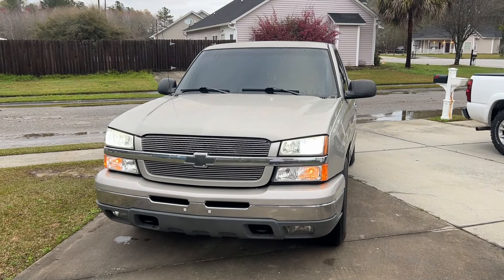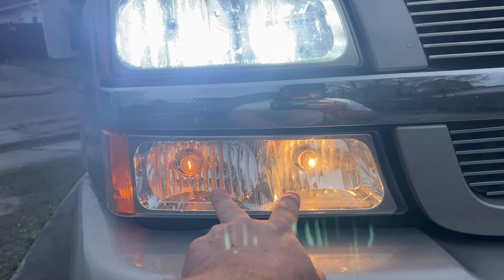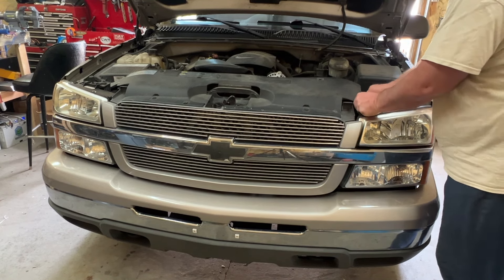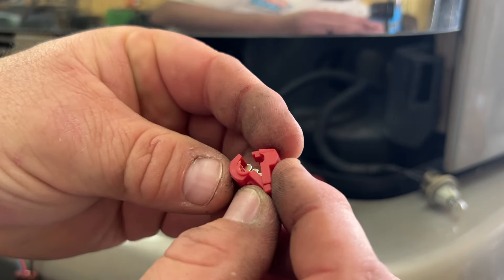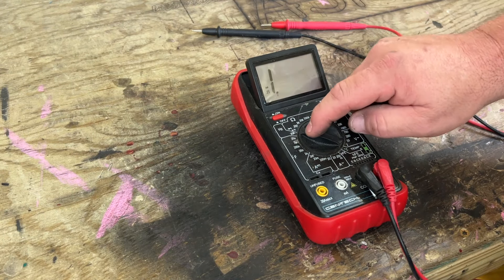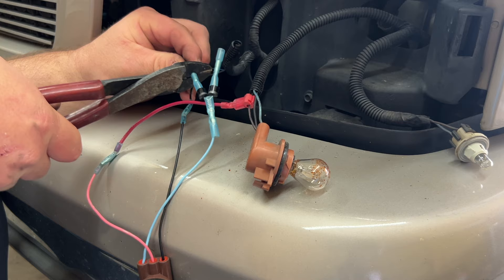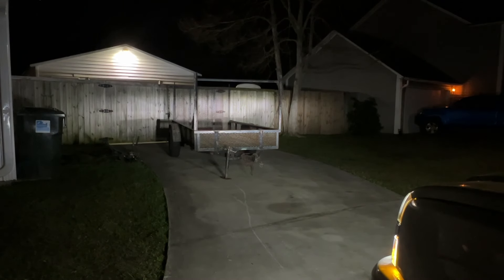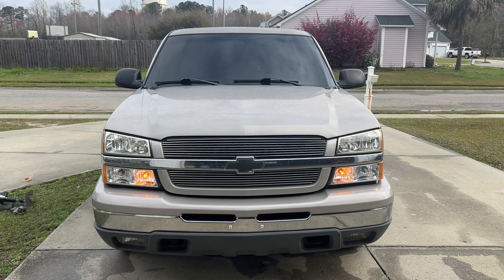99-06 NBS LED Switchback Install & Retain All Functions | DRL PARK TURN HAZARD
3 Wire Sockets

 Todays video I modified my 2004 Chevrolet Silverado DRL & Park/Turn lights but this should still work for any 99-07 Chevrolet Silverado Tahoe Suburban or GMC Sierra Yukon. Really this should work with all vehicles as long as you have an imagination on what you want your truck lights to look like.